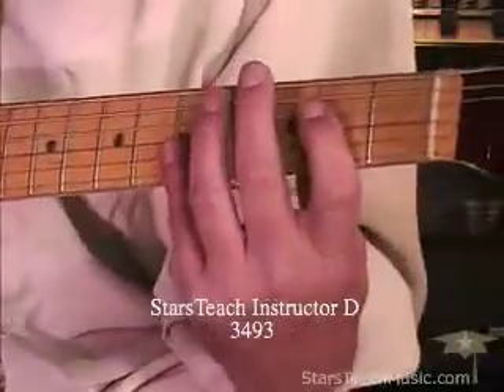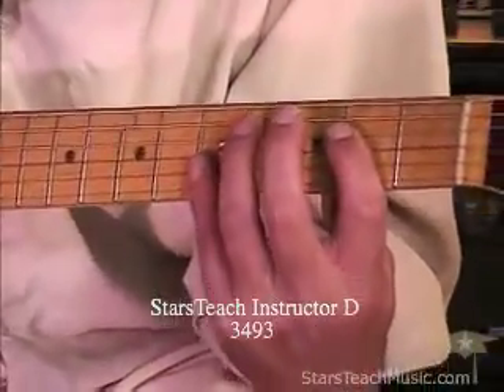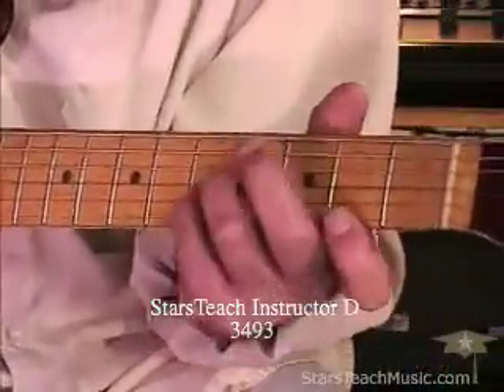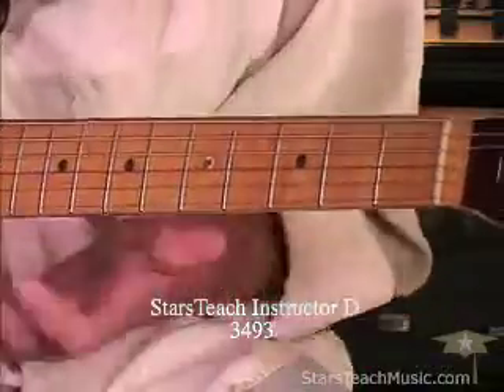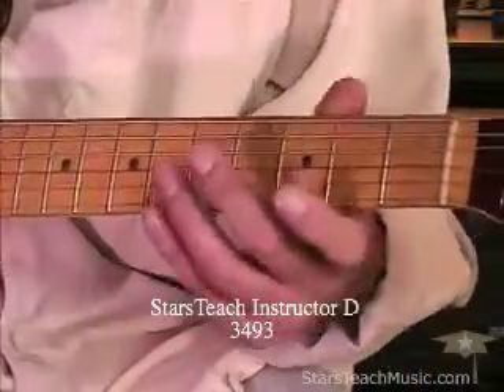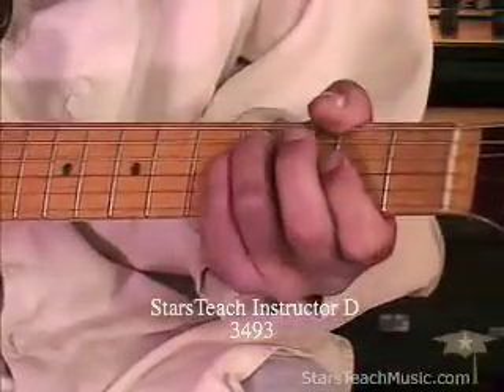Pull Off's-Part 2